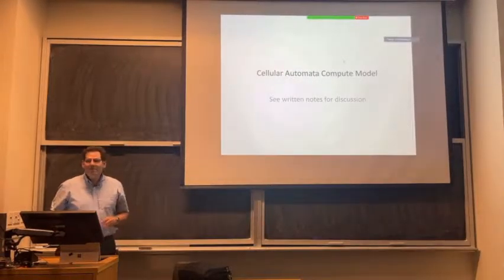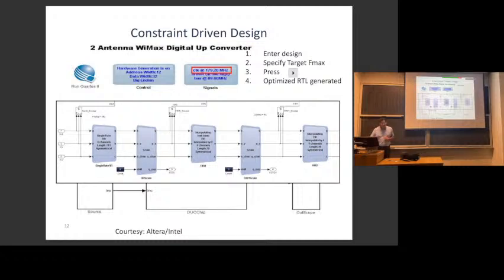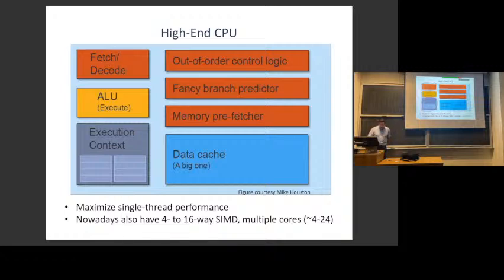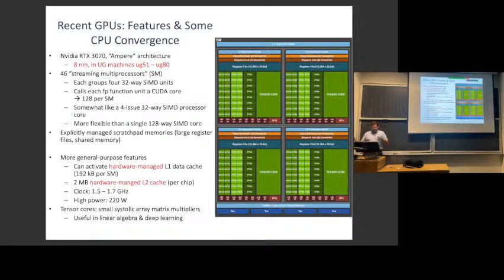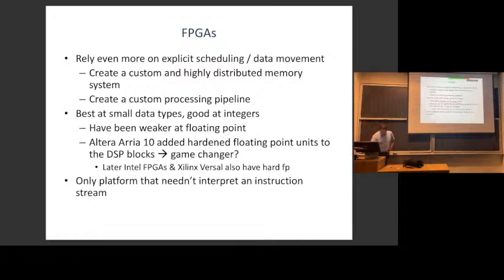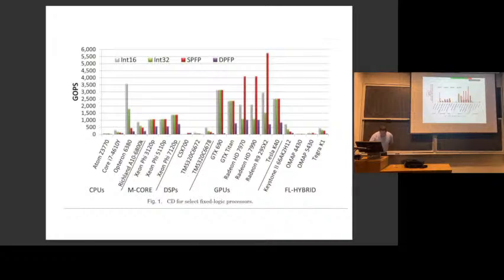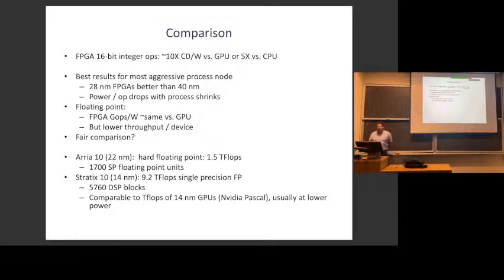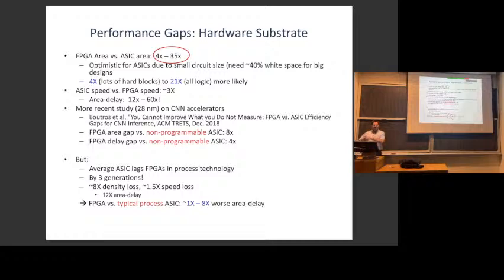ECE 1756 - Lecture 4 (Fall 2022)